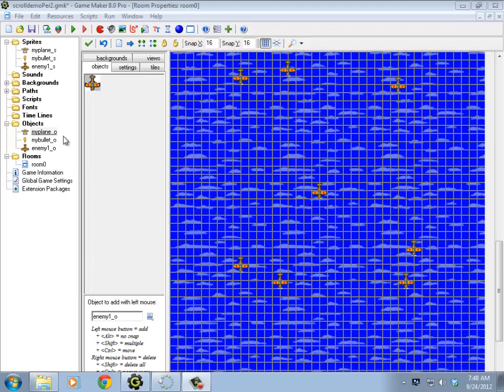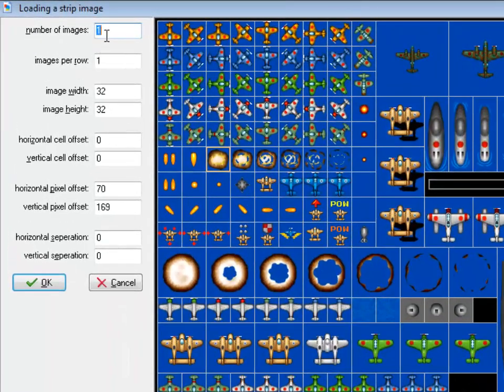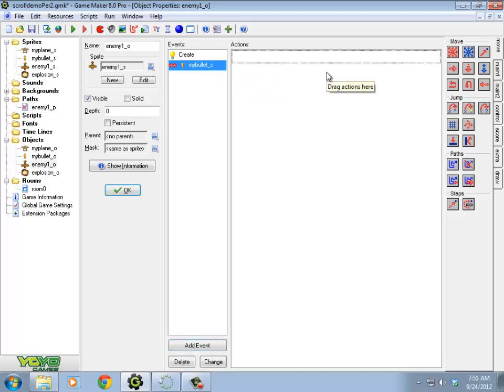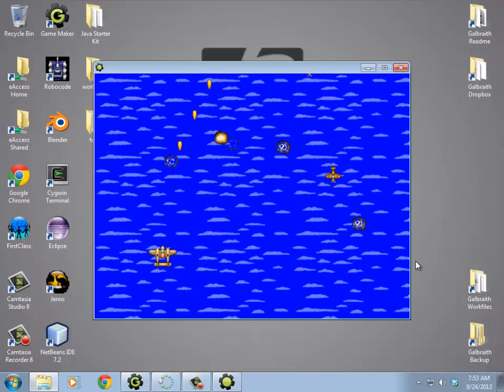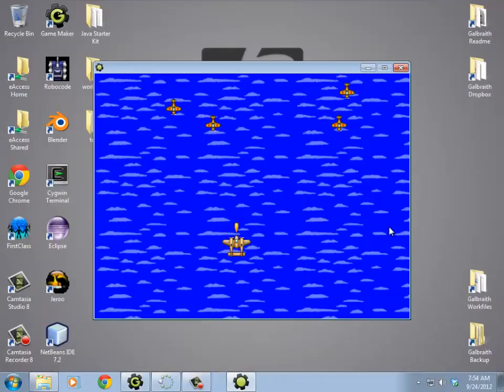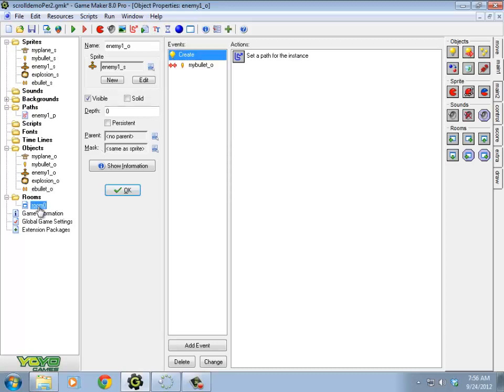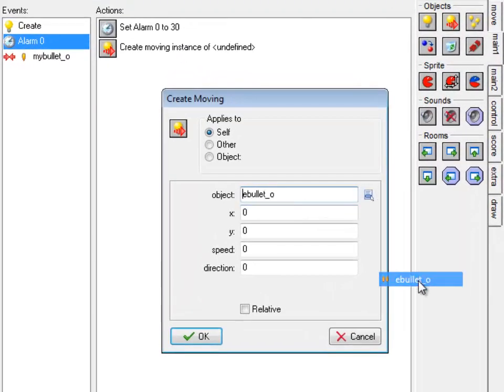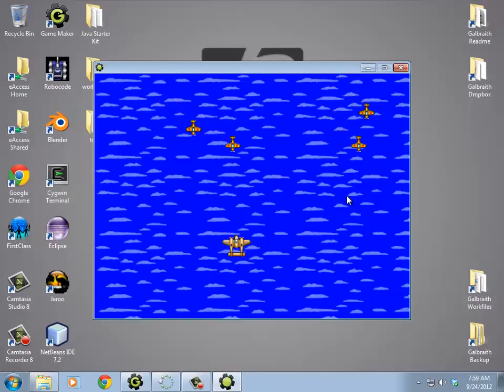Computer Game Design 1 - Scrolling Shooter Part 3 - Galbraith